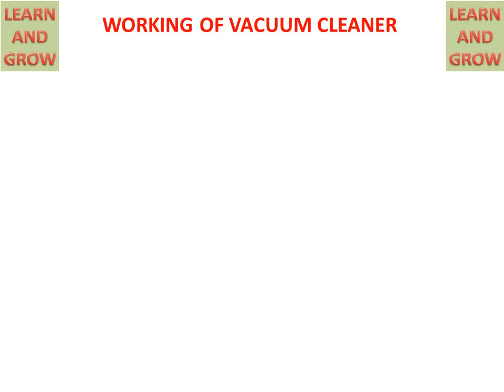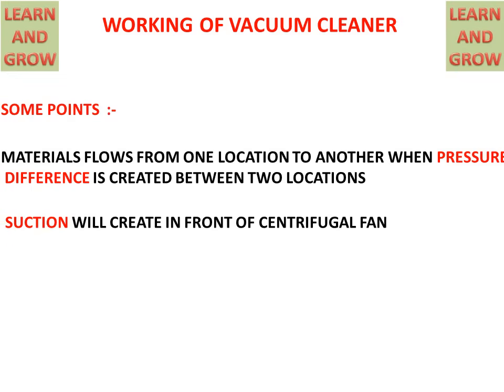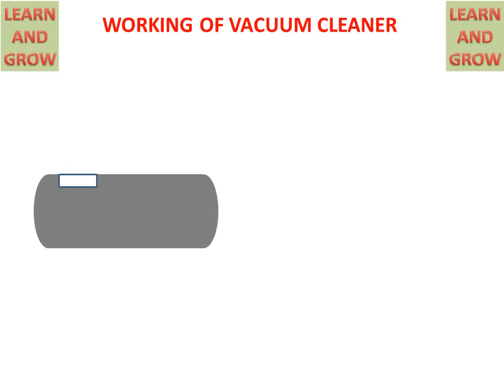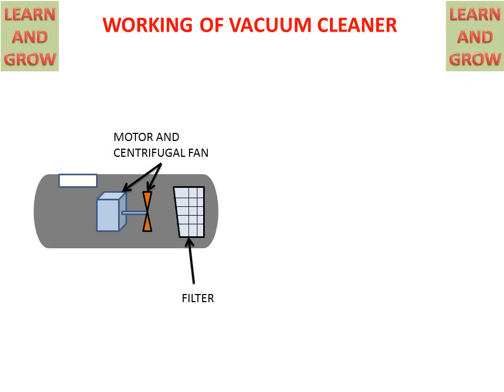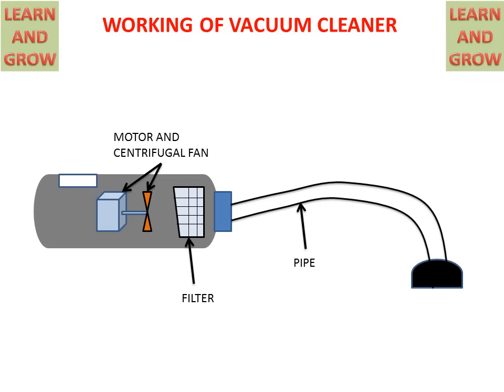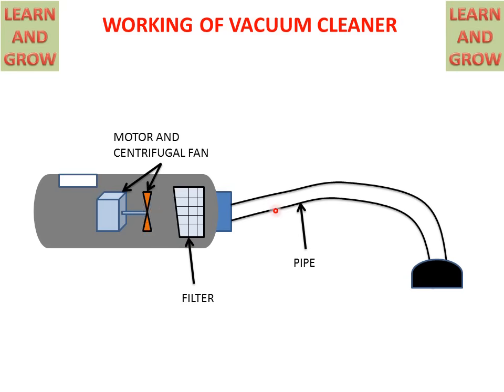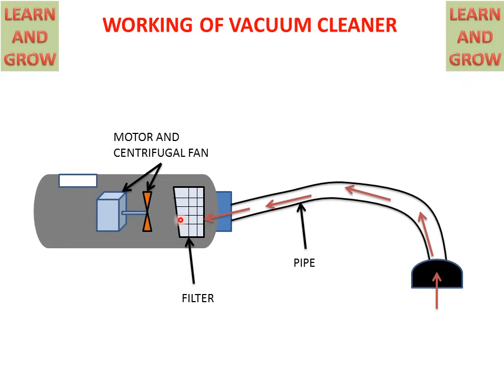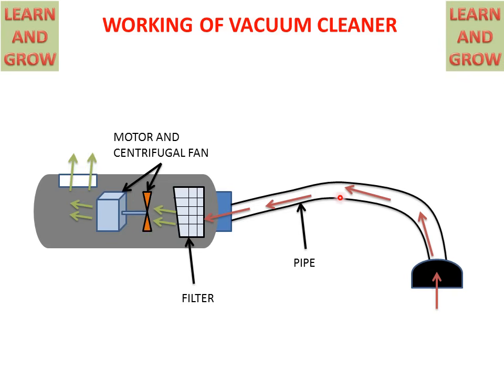Working Of Vacuum Cleaner